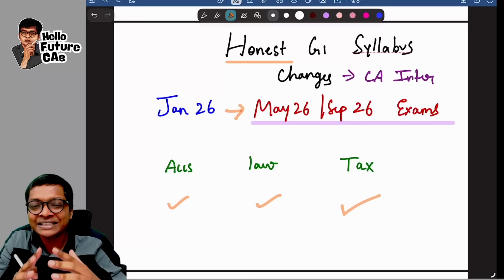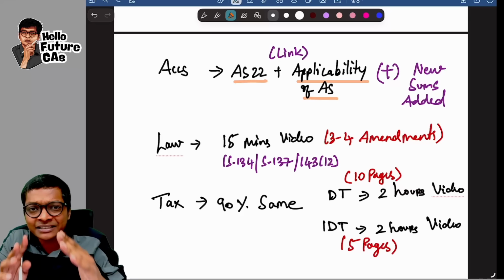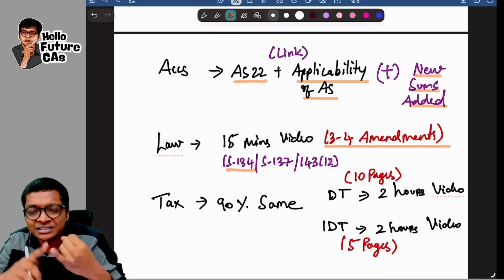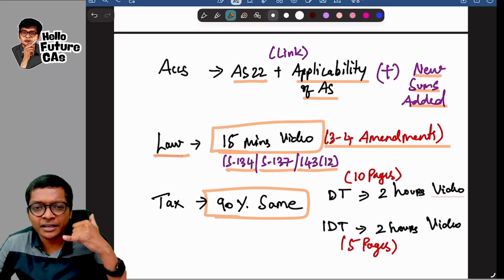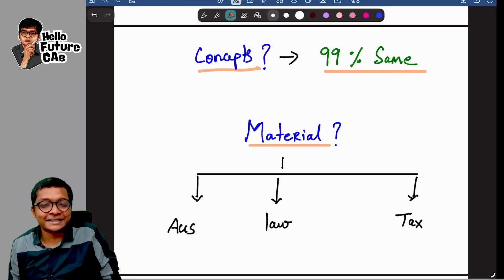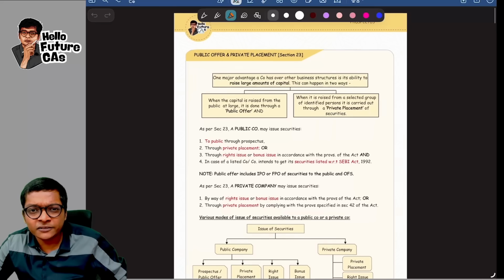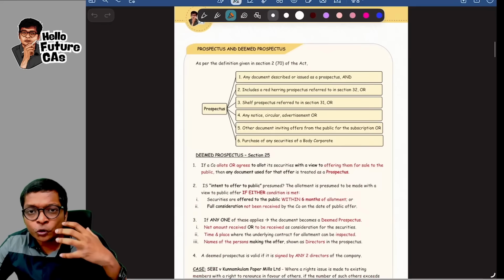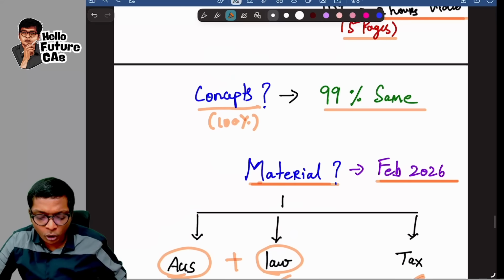Honest Group 1 Syllabus Changes - CA Inter May 26 / Sep 26 exams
Amendments in Advanced Accounting